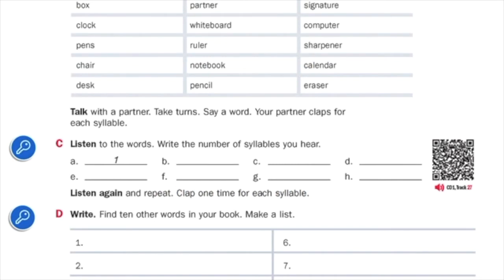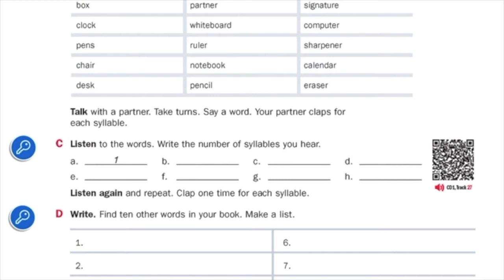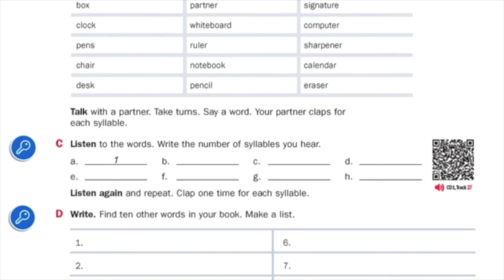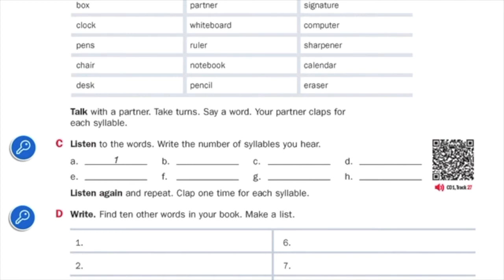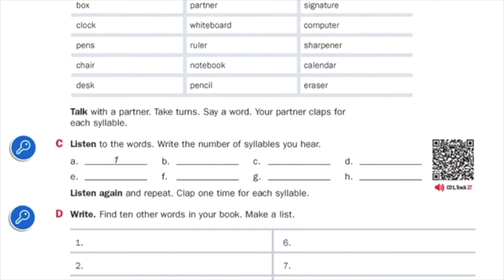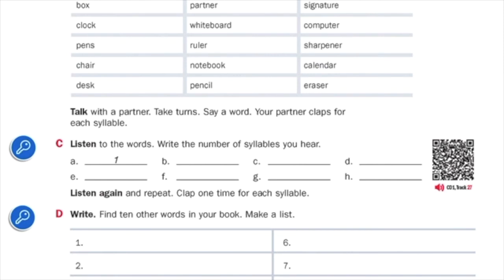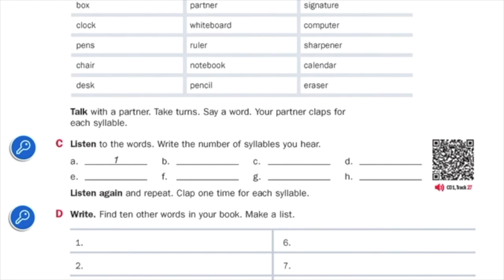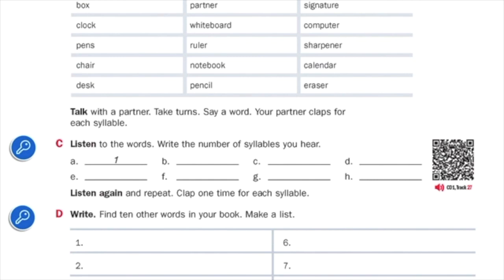Syllables Part 2